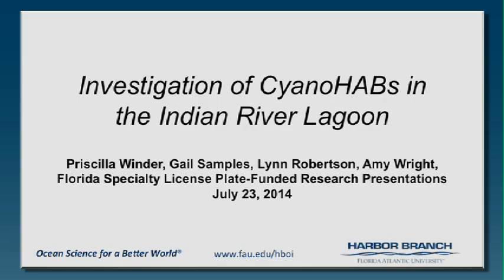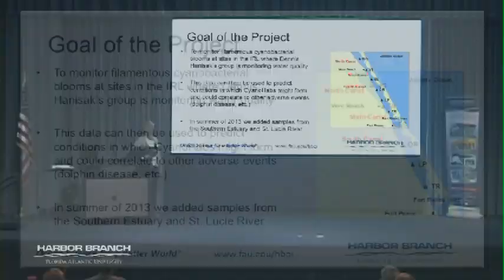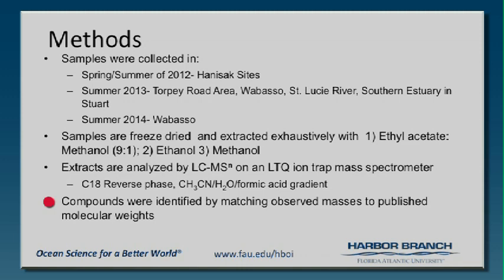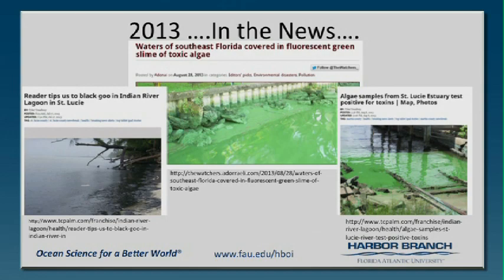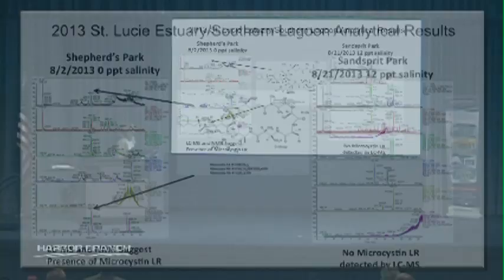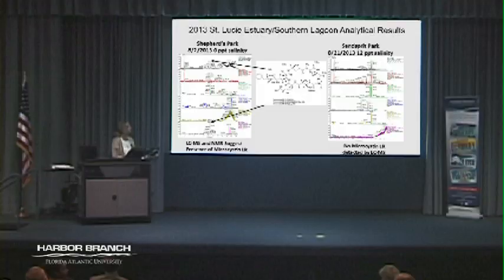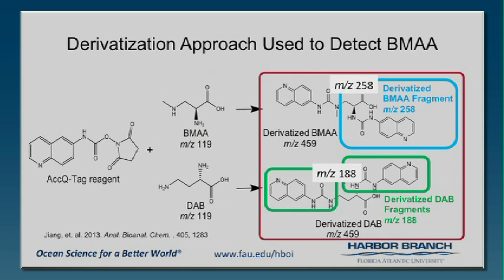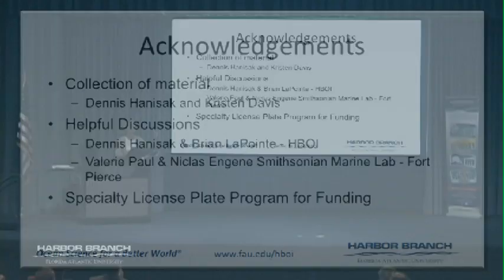Dr Amy WRIGHT CyanoHABS in the Indian River Lagoon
The occurrence of cyanoHABs, harmful algal blooms made up of photosynthetic bacteria that have been linked to human and animal illnesses, in the Indian River Lagoon has received little study. This project was undertaken to evaluate the incidence of the blooms and the toxins they produce.